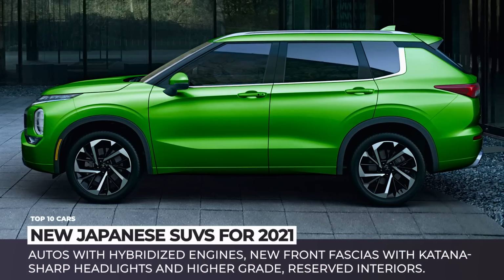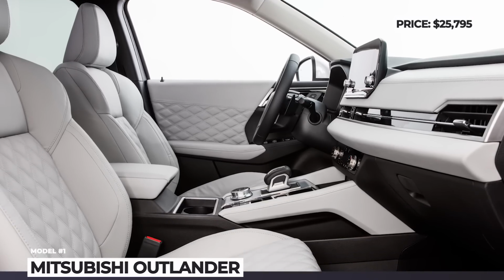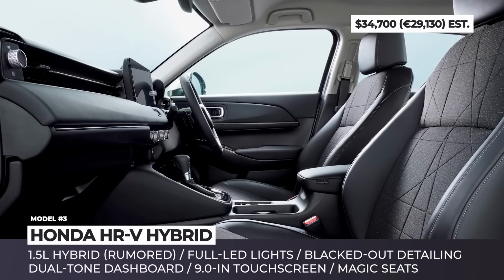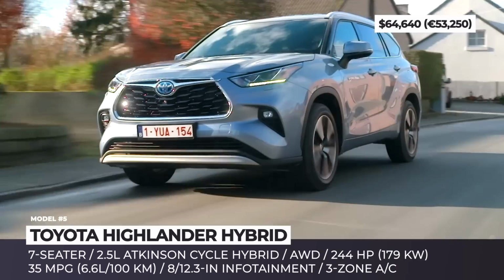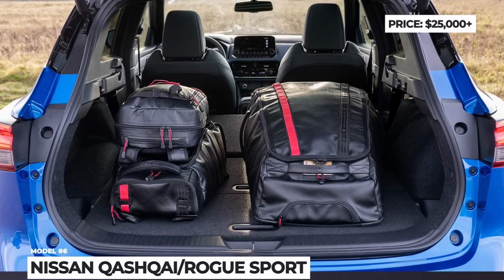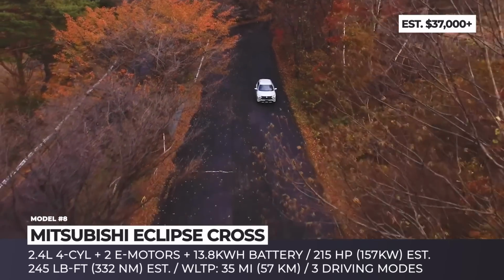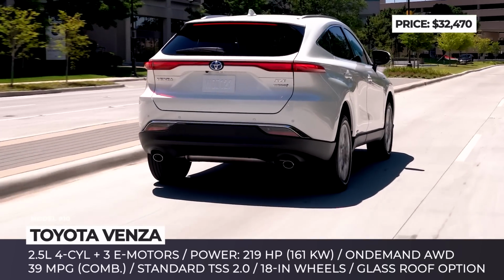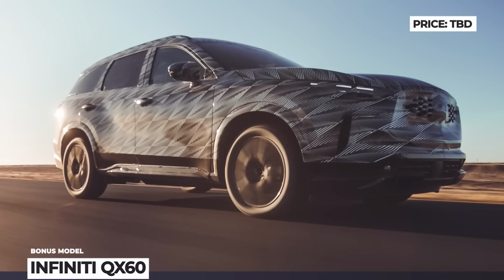10 Upcoming Japanese SUVs of 2022 (Guide to All Interior and Exterior Updates)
The famed Japanese reliability will sell many more millions of vehicles. Among those will be the all-new Crossovers and SUVs of 2021 and 2022 that we will be presenting in this video. The upcoming offensive is centered around hybridized engines, new front fascias with Katana-sharp headlights and higher grade, but surely reserved interiors. Let’s begin the exploration!

Other SUV-related topics have been covered on AutomotiveTerritory and here are some of them for you to check out

More information about models that made it to this AT_New_Cars release

Just like the first generation of the Outlander, the all-new 4th 2022 iteration made its debut on the North American market first. The platform is all-new, as well as the 2.5L 4-cylinder engine.

Toyota Highlander Hybrid: newsroom.toyota.eu/toyota-launches-refined-7-seater-highlander-hybrid-in-europe/

Fully redesigned for the 2020 model year, the new generation Highlander Hybrid finally launches in Europe, trying establish Toyota as Europe's largest hybrid SUV supplier.

2021 Mitsubishi Eclipse Cross PHEV boasts an evolved Dynamic Shield grille, sleeker headlights and a more prominent bumper. According to Mitsubishi, the crossover uses the same drivetrain setup as the Outlander PHEV. This means a combo of a 2.4-litre four-cylinder, 2 electric motors, and a large capacity 13.8 kWh battery.

Honda HR-V Hybrid: hondanews.eu/eu/en/cars/media/pressreleases/329141/honda-takes-the-wraps-off-all-new-hybrid-hr-v

Already revealed in Japan in gas and hybrid iterations, the European HR-V will go on sale exclusively as a hybrid model. Most of the crossover’s performance numbers will remain under wraps until the production commences in late 2021, but Honda has confirmed that the upcoming HR-V will source the 1.5 four cylinder engine with two electric motors from the Jazz.

The all-new 2022 Acura MDX occupies a flagship position in the current Acura crossover range and arrives with a longer wheelbase, new suspension setup, and an available performance-focused Types S version.

Still based on Nissan’s D-platform for mid-size cars, the 5th generation 2022 Nissan Pathfinder returns to its rugged SUV roots, at least in terms of exterior looks. The model loses around 1.5 inches in length while becoming half an inch taller and wider. These changes in dimensions create a more muscular silhouette, accentuated by larger tires, prominent fender cladding and a faux skidplate.

This 8-seater specifically designed for the North American market is a close relative to the dune conquering Nissan Patrol.

Also known as the Rogue sport, the compact crossover Nissan Qashqai transitions to the third generation and consequently adds about an inch in all directions.

Inspired by the original FX coupe-SUV, but based on the current QX50, this is an all-new model in Infiniti’s stables. In addition to its sloping roofline, the QX55 sports a much more aggressive exterior styling, sporty 20-inch wheels, and standard AWD.

The 2022 Infiniti QX60 7-seater is being redesigned from the ground up this year. Though it still keeps the old underpinnings, the model promises more dramatic styling, new transmission, improved cabin tech, and of course, higher towing capacity.

You won’t recognize the new Venza that was once imprisoned in the minivan form. This time, the moniker makes a comeback as a mid-size crossover with an exclusive hybrid powertrain.